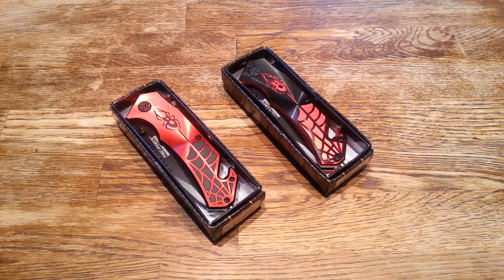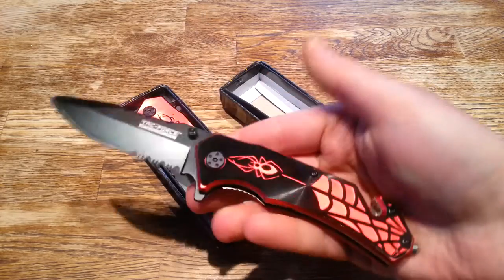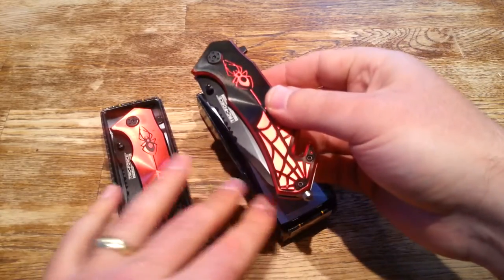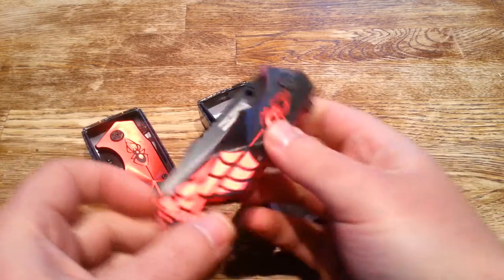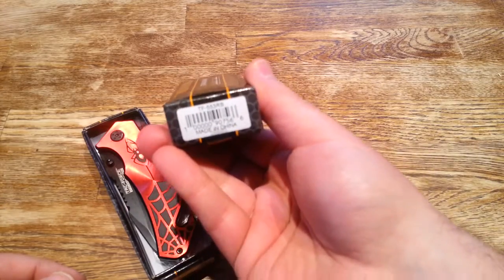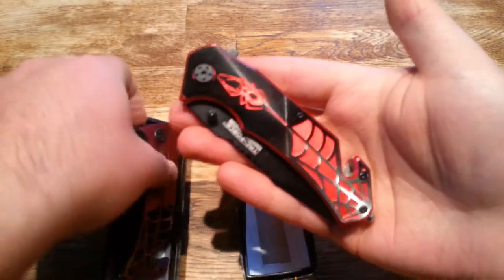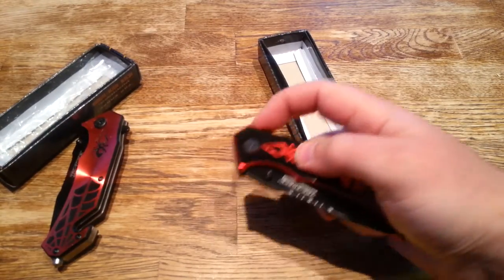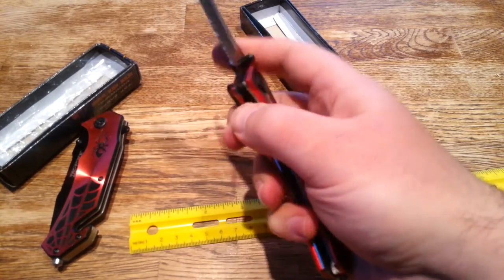Tac Force Extreme Spider Man Spring Assisted Pocket Knife Review and Unboxing TF-553RB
Model # TF553RB

If you liked this video, please check out our current inventory of pocket knives, video games, collectibles, and more!